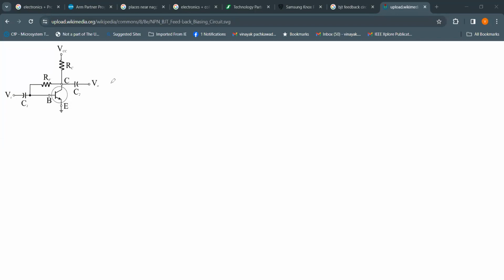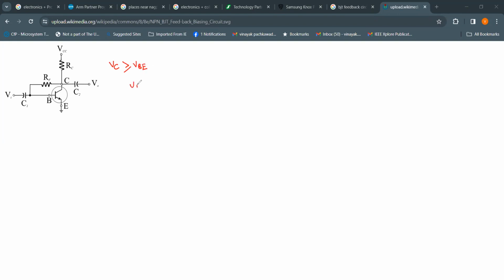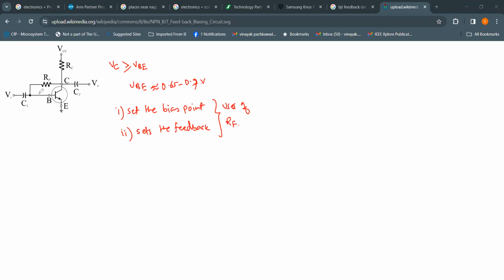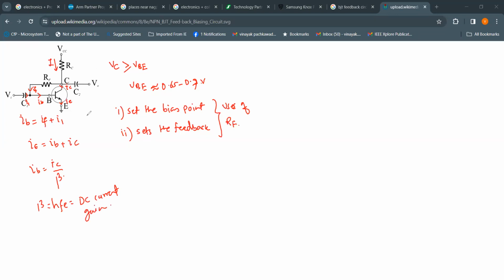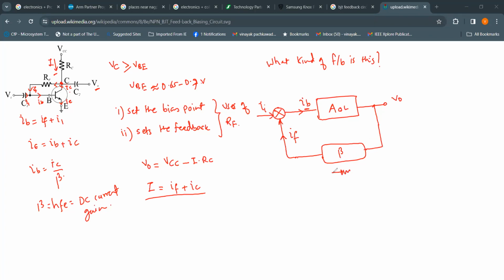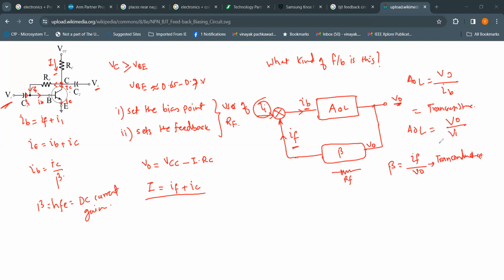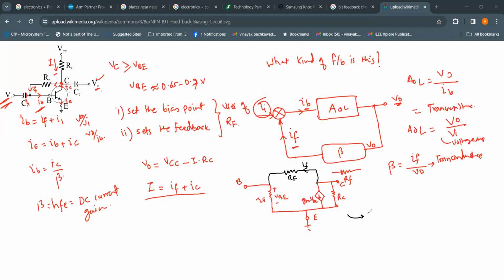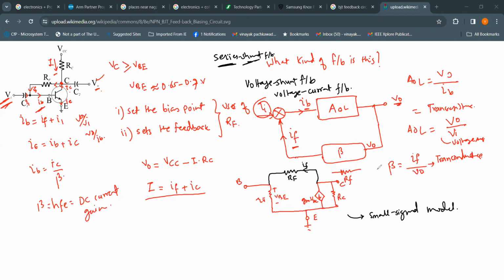Master BJT Feedback: From Bias Points to Small Signal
Master the fundamentals of BJT feedback circuits in this detailed engineering tutorial. We break down the NPN transistor configuration, explaining the critical role of the feedback resistor (RF) in setting bias points and managing gain.

In this video, you will learn:

How to identify collector, base, and emitter pins in an NPN transistor.
The two primary purposes of the feedback resistor: bias setting and feedback control.
Step-by-step derivation of current expressions (IB, IC, IE) and output voltage (Vout).
How to classify feedback types, including voltage-shunt (series-shunt) feedback.
Detailed small-signal model analysis for BJT amplifiers.
Whether you're an engineering student or a hobbyist looking to refine your circuit design skills, this guide provides the technical clarity you need to analyze BJT circuits with confidence.